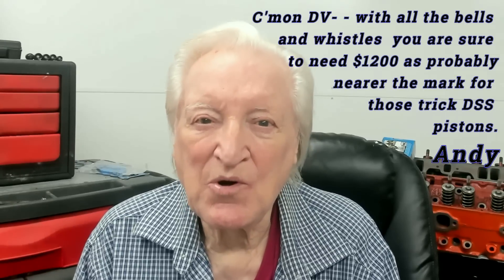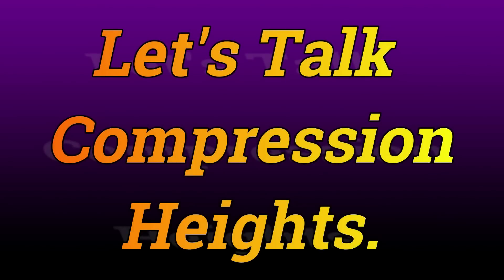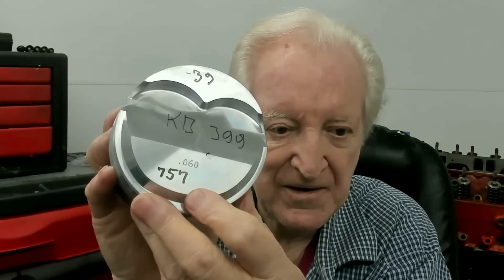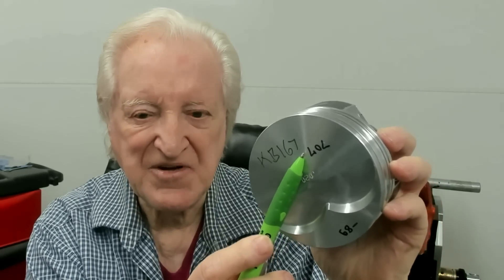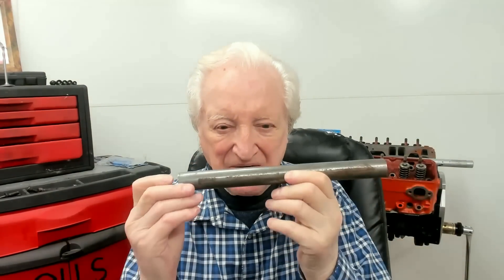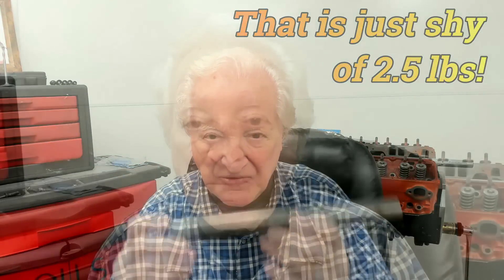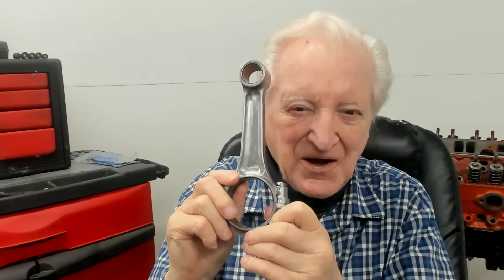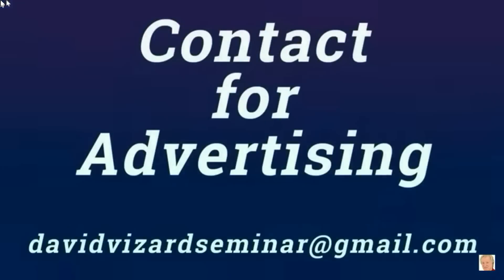Massive piston, rod & crank lightening.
In this, episode 86, part 13 of 'Mission Impossible', DV details the selection of  low to medium budget lightweight pistons and the positive impact they can have when paired with lightweight rods. The modifications shown here led to a Moment of Inertia (MOI) reduction of over 15% while windage mods accounted for a 7-10 HP increase.